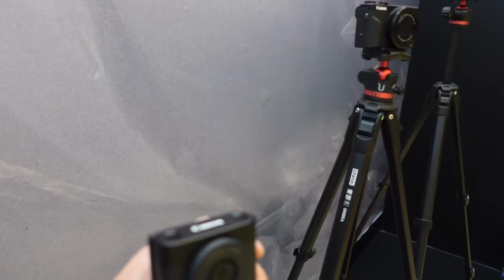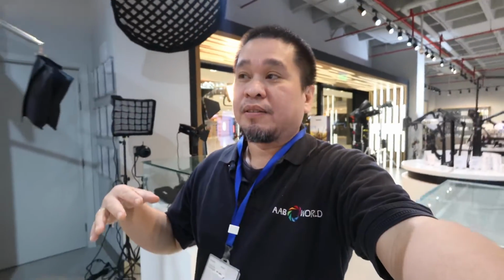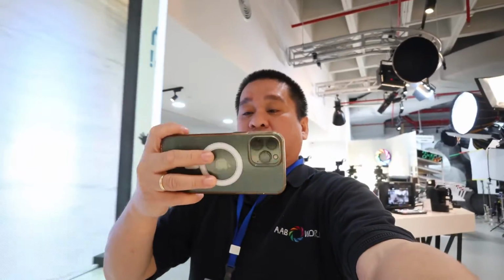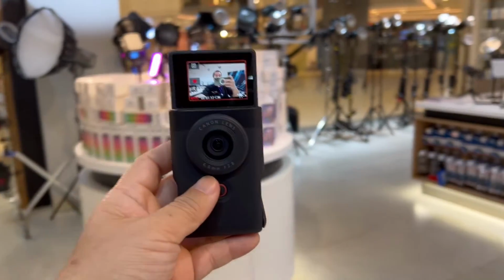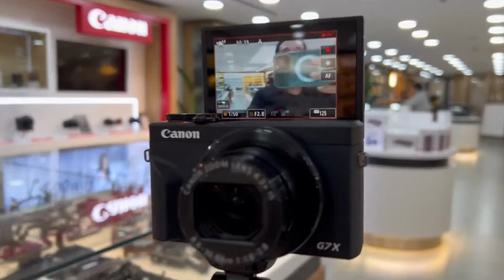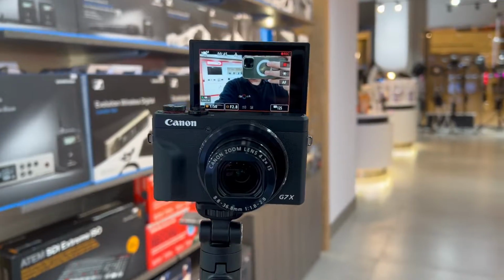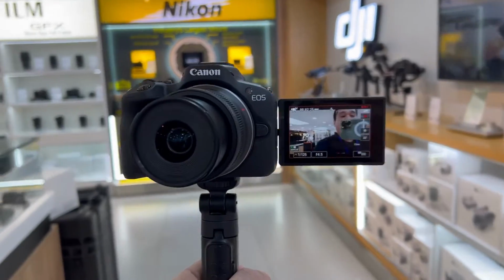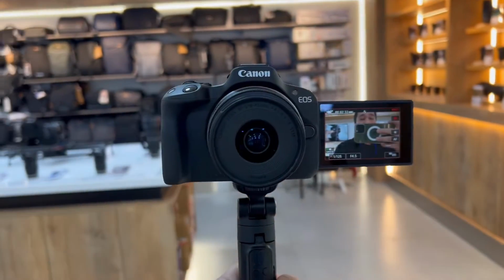CANON BEST VLOGGING CAMERA IN 2024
you can also check here:

Canon PowerShot V10 Black

Vlog Camera for Content Creators, 19mm Wide-Angle Lens, 1" CMOS Sensor, 4K Video, Face-Tracking, Built-in Microphone, Image Stabilization, Webcam, Live Streaming,

Mirrorless Vlogging Camera (Black) w/RF-S18-45mm F4.5-6.3 is STM Lens, 24.2 MP, 4K Video, Subject Detection & Tracking, Compact, Smartphone Connection, Content Creator

Canon EOS R50 Content Creator Kit
Mirrorless Vlogging Camera, 24.2 MP, 4K Video, DIGIC X Image Processor, RF-S18-45mm F4.5-6.3 IS STM Lens, Stereo Microphone, Tripod Grip, Wireless Remote Control

Canon EOS R50 Mirrorless Vlogging Camera (Body Only/Black)
 RF Mount, 24.2 MP, 4K Video, DIGIC X Image Processor, Subject Detection & Tracking, Compact, Smartphone Connection, Content Creator